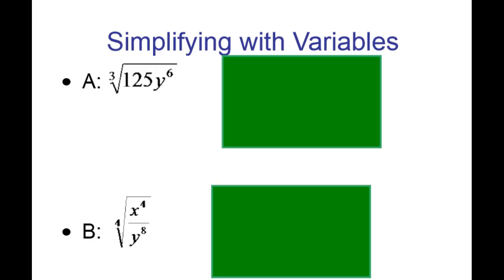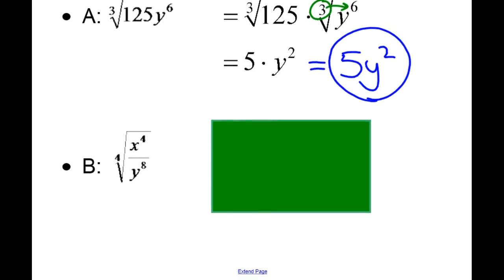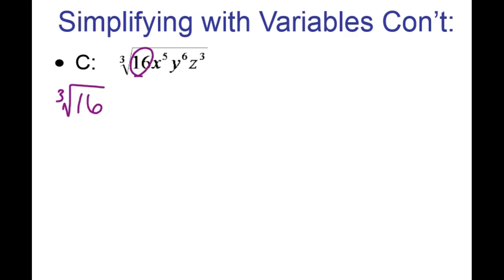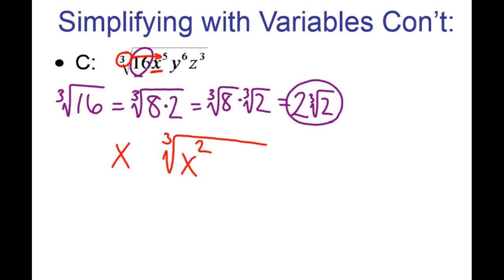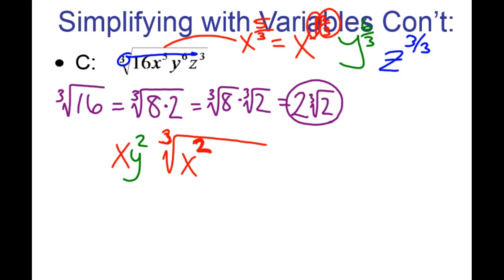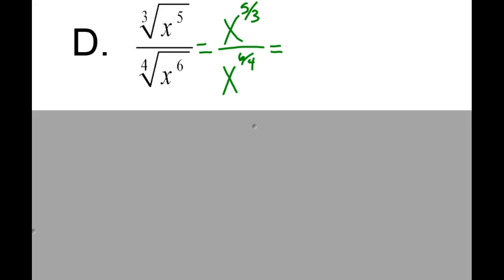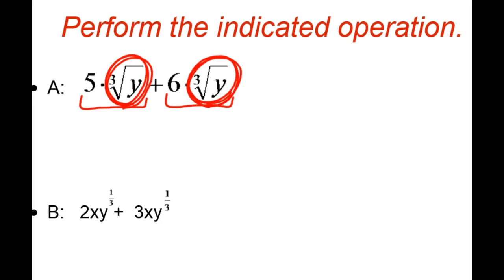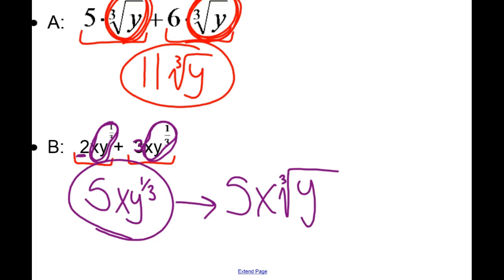Simplifying Radicals (section 6.2)